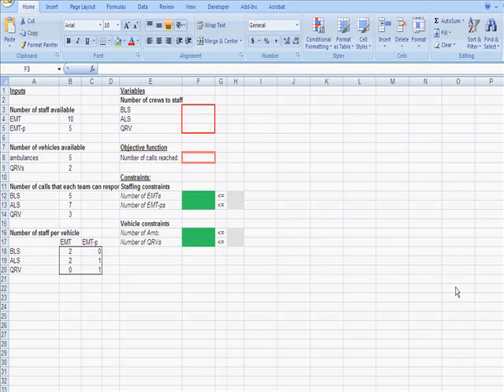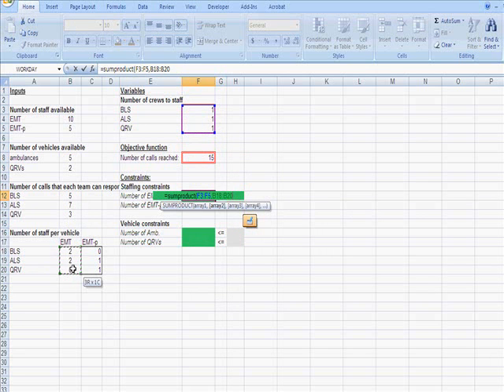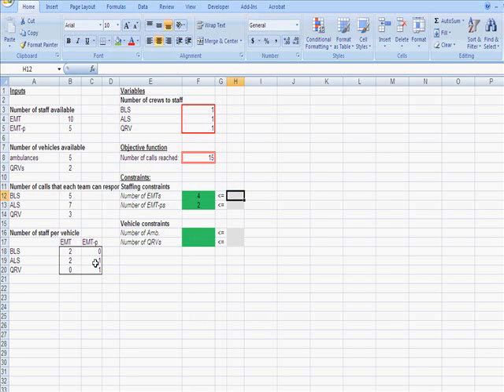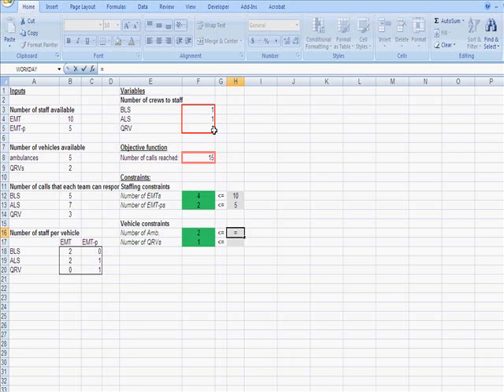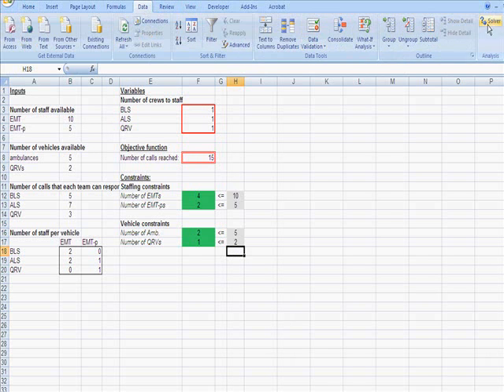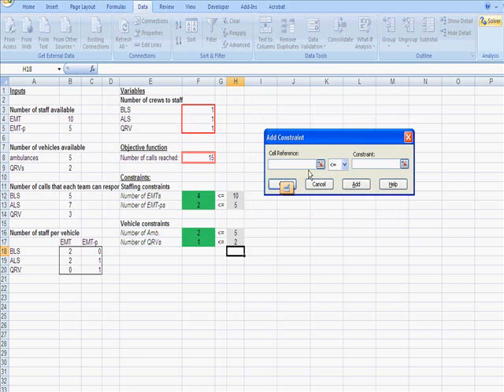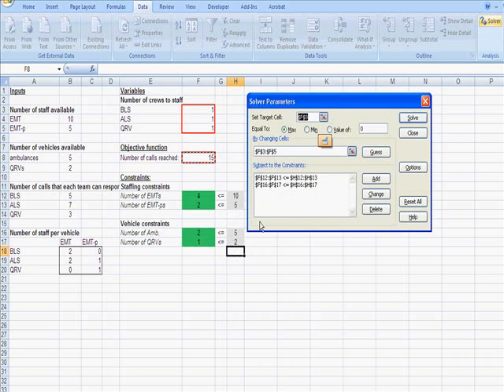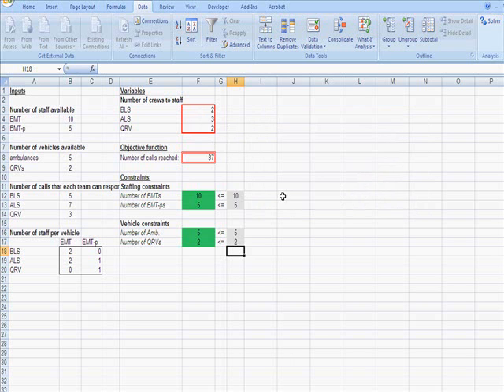Solution to the Ambulance Staffing problem (with Excel solver setup)